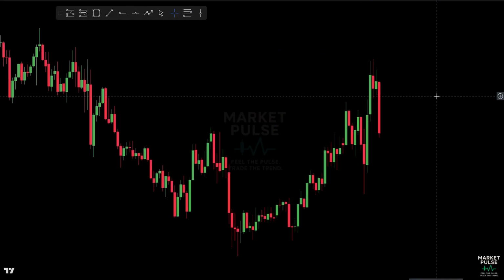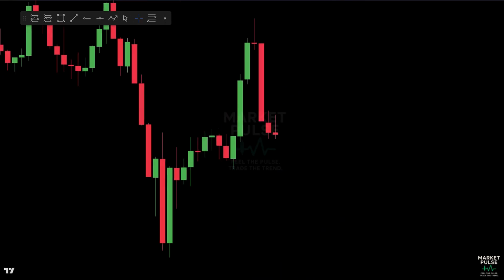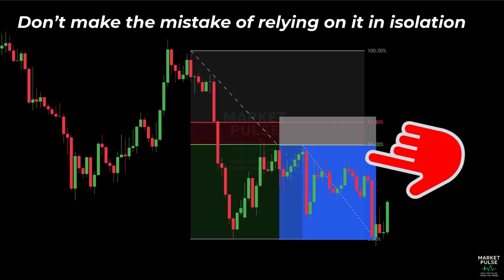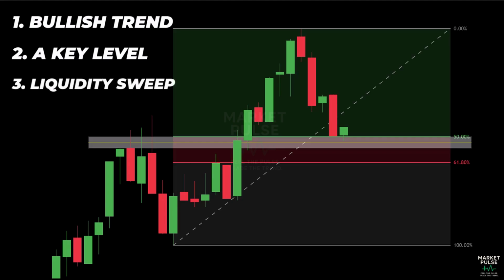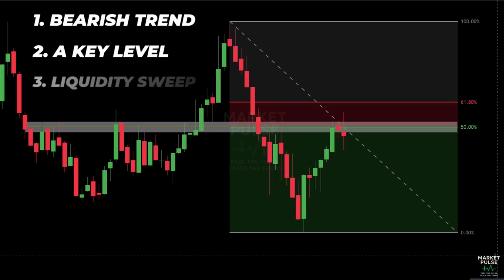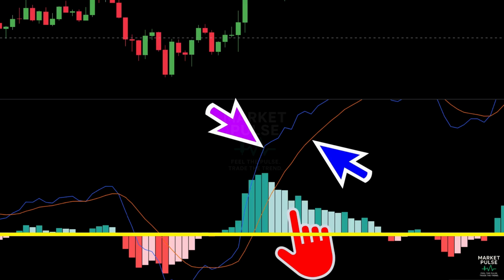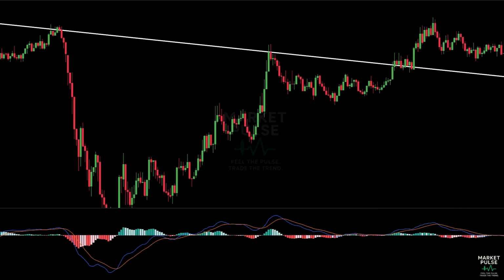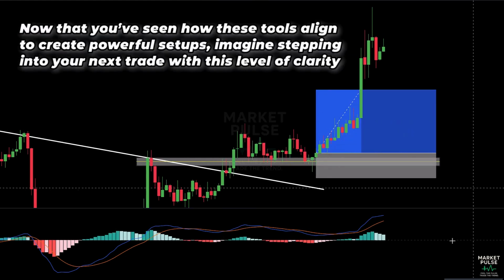"Want Sniper Entries? Use These 2 Powerful Trading Tools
👉 Join Our Free Telegram Channel for expert-curated trade signals every week

Want to learn powerful price action patterns that can improve your trading decisions?
Do you keep thinking after every trade — "My entry was late again!" or "Got trapped in a fake breakout!"
👉 Not anymore.

In this video, I’m revealing 2 pro-level trading tools that can help you catch sniper entries like never before:
➡️ Fibonacci Retracement
➡️ MACD Momentum Confirmation

🔥 What you’ll learn in this video:
✅ High-probability entry zones using Fibonacci (50% & 61.8% Golden Zone)
✅ The TLLL Method (Trend + Level + Liquidity Trap Confirmation)
✅ How to use MACD crossovers the right way
✅ Real chart examples + risk-reward setups
✅ How top-down analysis boosts entry accuracy

💯 This strategy is perfect for traders who want to:
🔒 Avoid fakeouts
⚡ Enter with confidence
📈 Improve win-rate using high-confluence setups